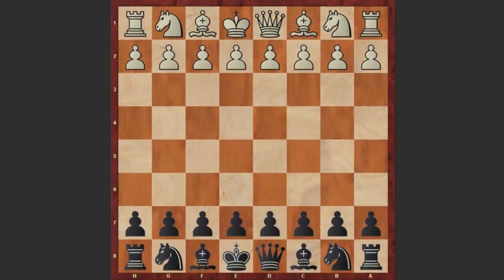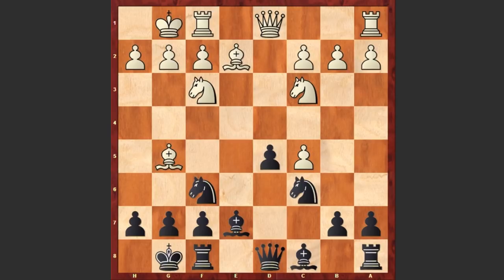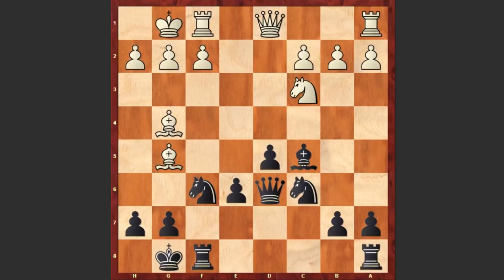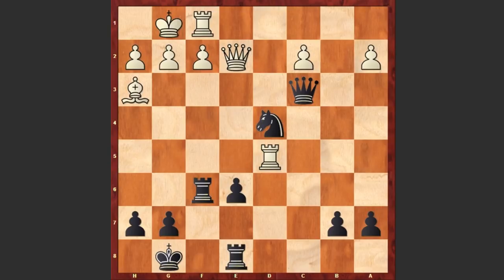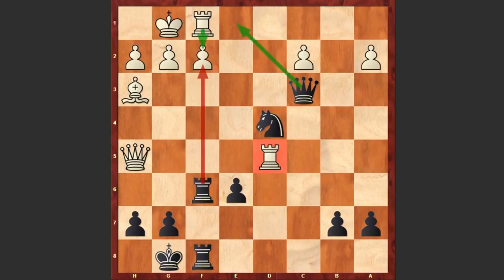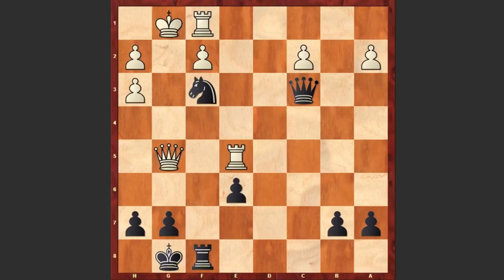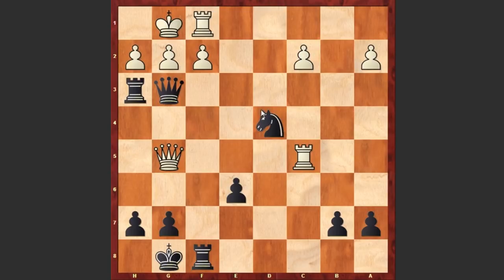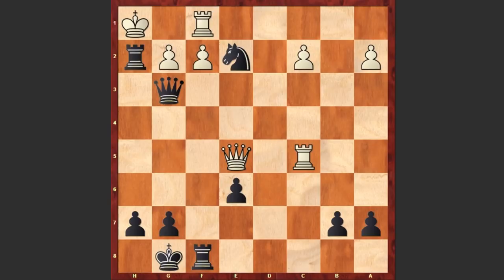Gold Coin Game Or Frank Marshall's Greatest Move!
Levitsky versus Marshall is a famous game of chess played by Stepan Levitsky and Frank Marshall. It was played in Breslau (now Wrocław) on July 20, 1912, during the master's tournament of the DSB Congress. Frank Marshall wins by making a Queen sacrifice (the most famous move in his career). Legend has it that after Marshall's winning last move of the game, gold coins were tossed onto the board by spectators, although this is contested by other accounts. The game is also known as "American Beauty".
Stefan Levitsky vs Frank James Marshall
18th DSB Kongress (1912), Breslau GER, rd 6, Jul-20
Sicilian Defense: Marshall Gambit (B23)
1. e4 e6 2. d4 d5 3. Nc3 c5 4. Nf3 Nc6 5. exd5 exd5 6. Be2 Nf6 7. O-O Be7 8.Bg5 O-O 9. dxc5 Be6 10. Nd4 Bxc5 11. Nxe6 fxe6 12. Bg4 Qd6 13. Bh3 Rae8 14. Qd2 Bb4 15. Bxf6 Rxf6 16. Rad1 Qc5 17. Qe2 Bxc3 18. bxc3 Qxc3 19. Rxd5 Nd4 20. Qh5 Ref8 21. Re5 Rh6 22. Qg5 Rxh3 23. Rc5 Qg3
0-1